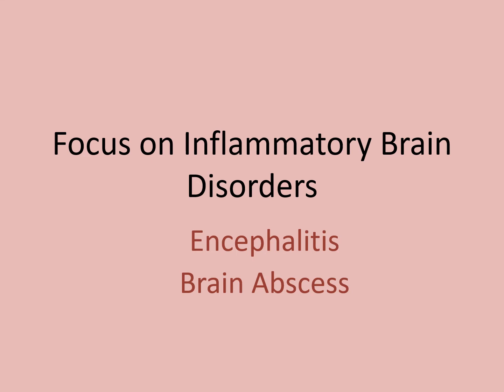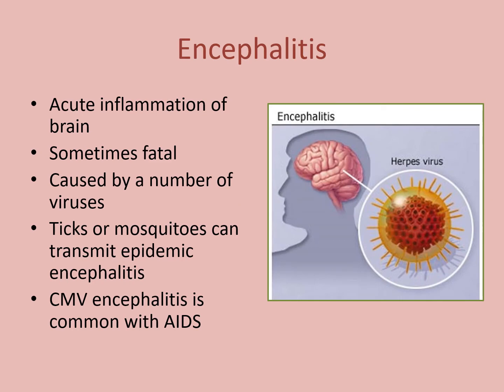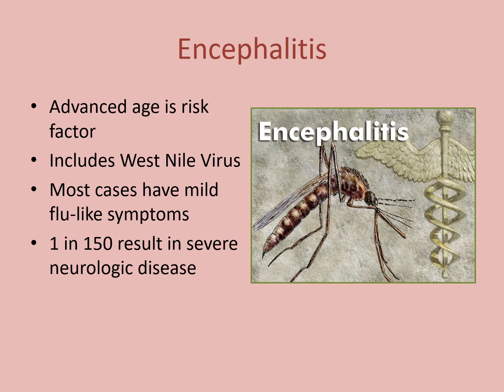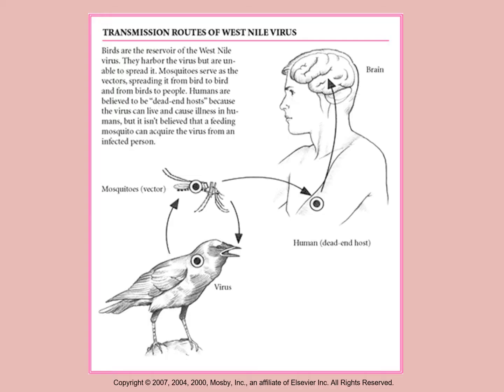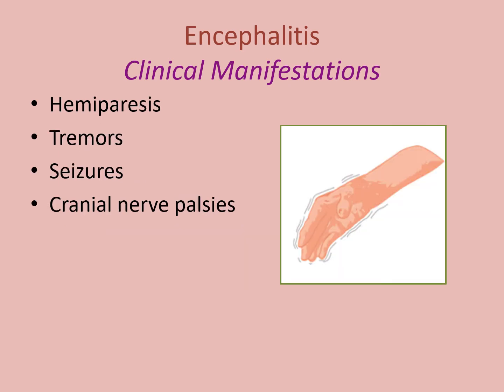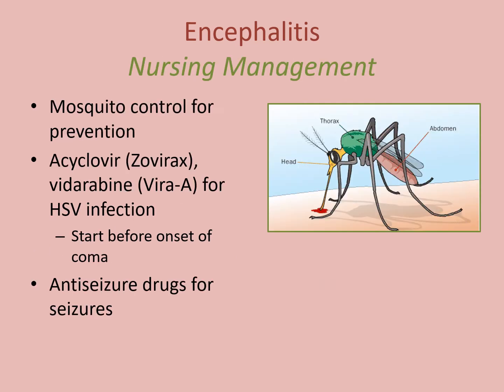Inflammatory Brain Disorders Encephalitis Brain Abscess